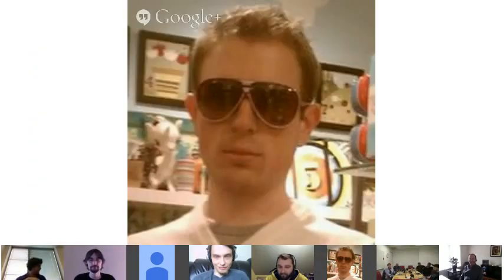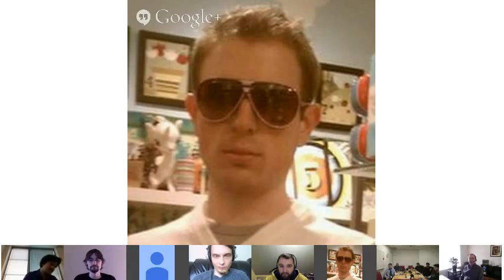GWT Contributor Hangout (January 2014)